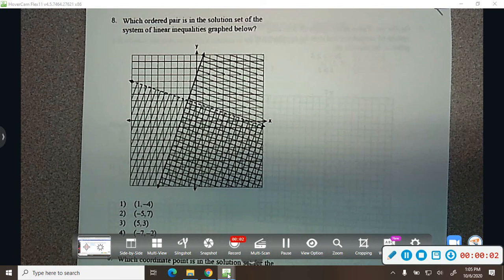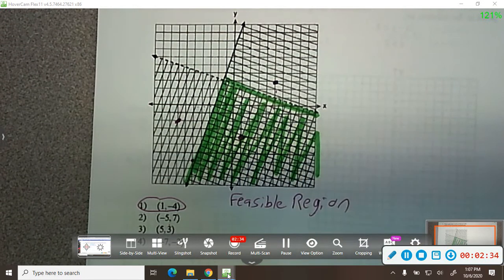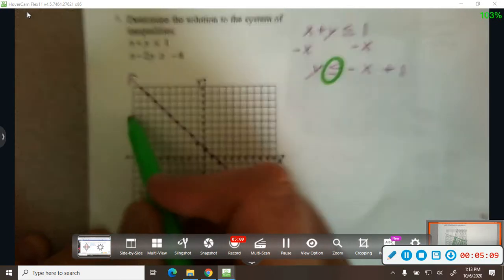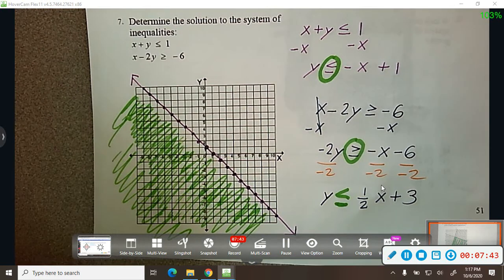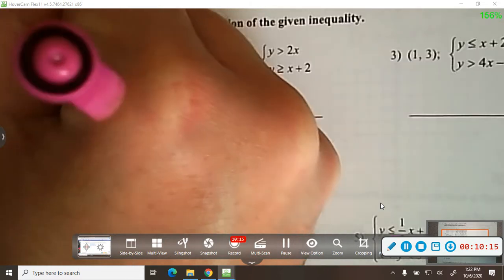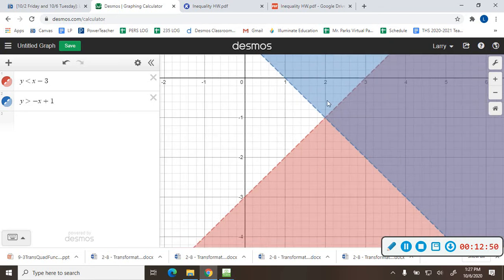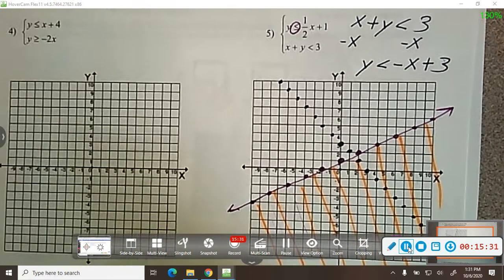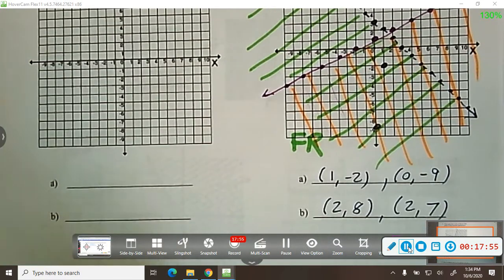Inequality Problems 1,5,7,8